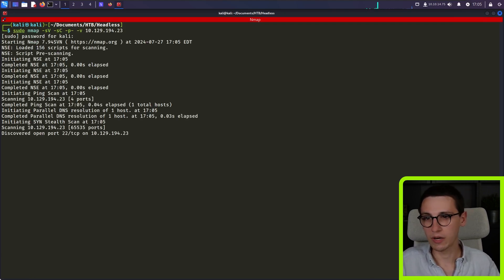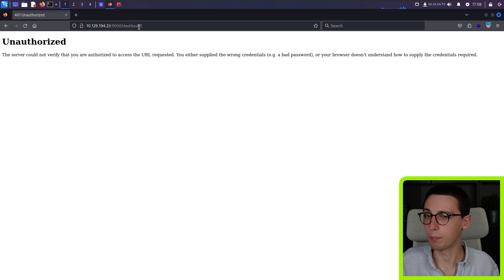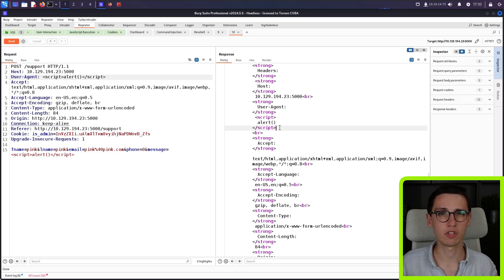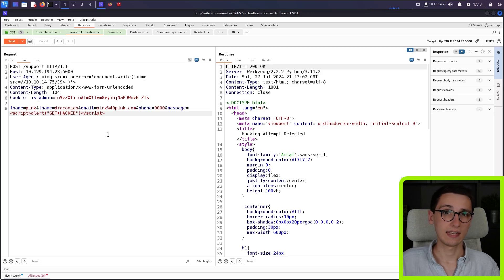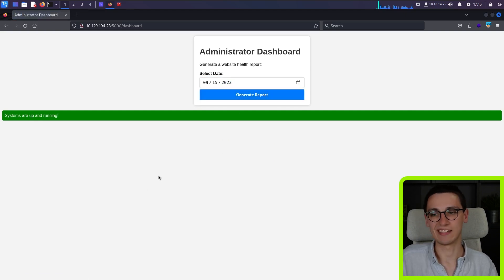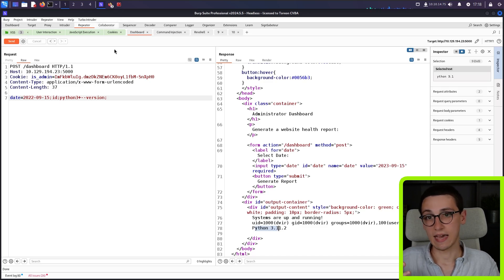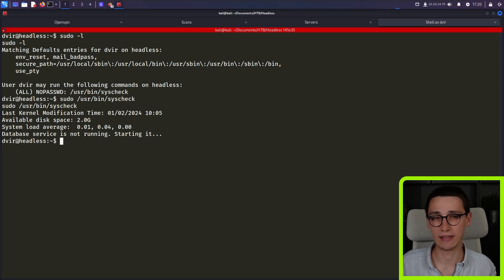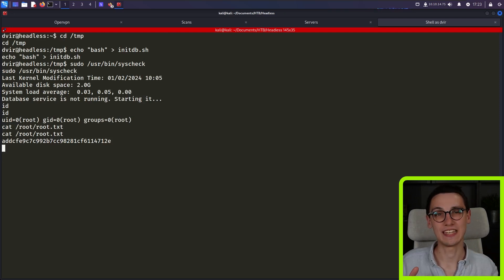Headless - Hack The Box Machine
00:00 Introduction
01:10 Looking at port 5000
02:00 Directory & file fuzzing
03:20 Identifying and exploiting XSS
09:40 Accessing the admin dashboard
10:30 Exploiting an OS Command Injection
14:00 Escalating privileges using sudo -l and relative path command execution as root